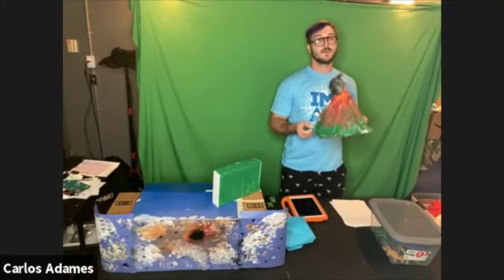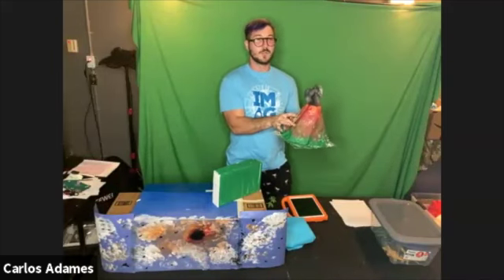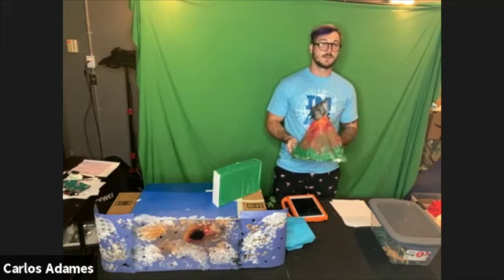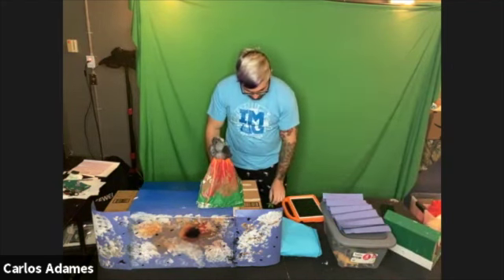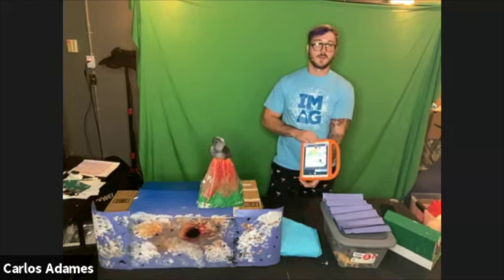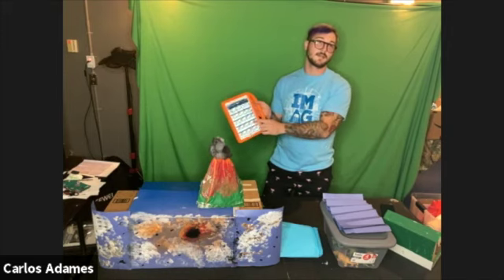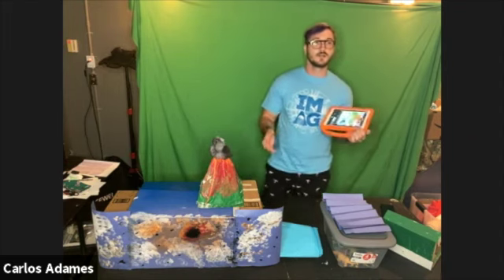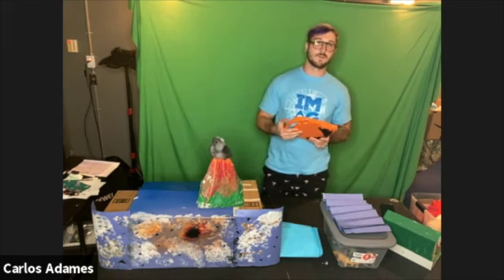Movie Makers Wednesday IMAG Instruction